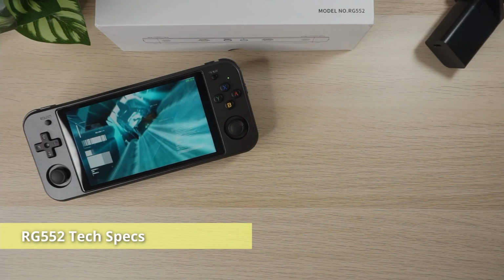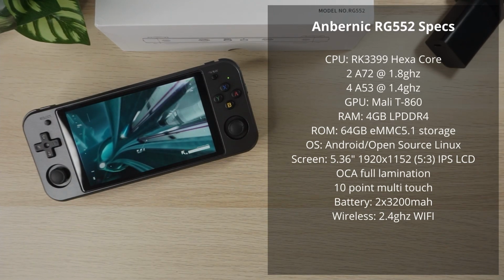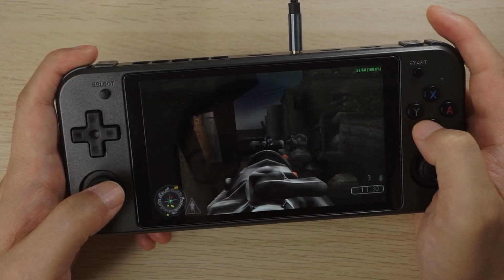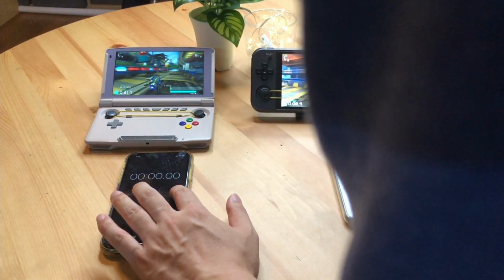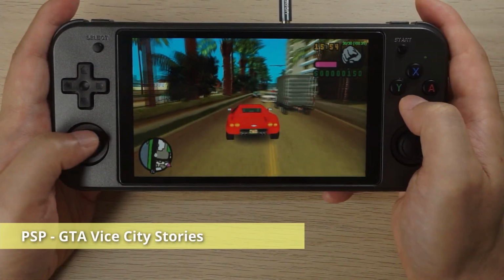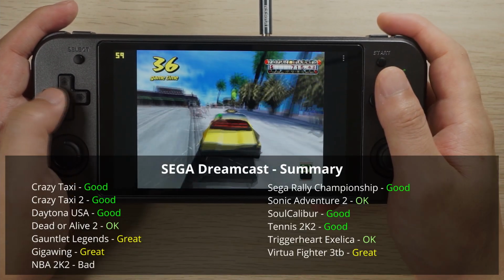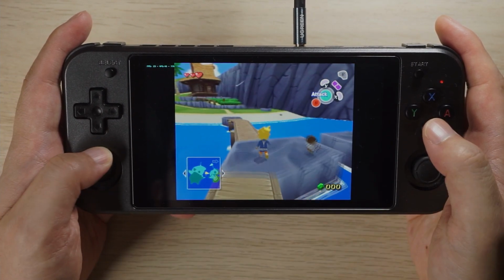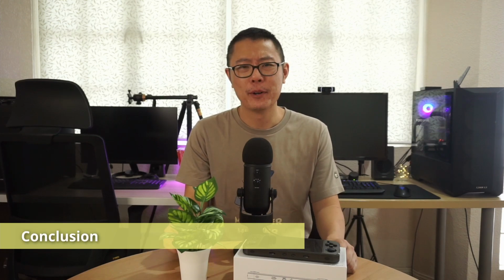Anbernic RG552 Final Thoughts and Review - After Testing 100 Games, What's the Verdict?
After a mountain of testing, how does the Anbernic RG552 hold up?

100 Games tested includes 15 retro games tested in the first look video, 30 PSP games, 24 Saturn and Dreamcast Games, and 32 Nintendo 64, DS and Gamecube games and you can find these videos on my channel and there are links below.

Remember to check out my first impressions video in this Anbernic RG552 series as well as it covers alot of other aspects about the handheld that I did not revisit in this one, such as LCD screen quality, size, weight, setup of retroarch, etc.

Chapters
0:00 Intro
1:02 Specs - CPU Discussion
2:14 WIFI 2.4ghz - PC Streaming
2:46 Mini HDMI out, missing Bluetooth
3:04 Build Quality
3:17 Controls
4:12 Android OS and ATV Launcher
5:00 LCD Quality
5:13 Battery Life
6:13 Temperatures and Comfort
6:34 Game Performance - PSP
7:36 Sega Saturn
7:52 Dreamcast
8:15 Nintendo 64
8:30 Nintendo DS
8:53 Gamecube
9:09 Price
10:01 Alternative Handhelds
10:54 Conclusion

Links

Geekbench
RK3399

Anbernic RG552 - Update (from Anbernic Fan Discord Channel)
1 RG552--Android os（1. google play apk can be now installed，2. right joy stick with certain EMU like retroarch is enabled）

3.RG552 video guide on how to upgrade the android OS

Anbernic RG552 Videos